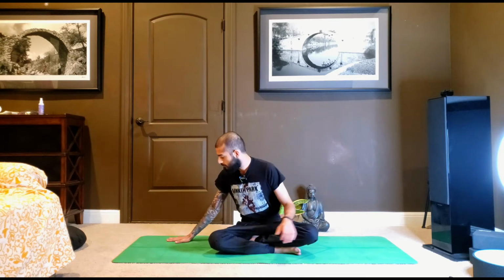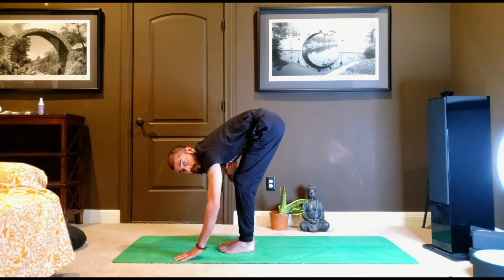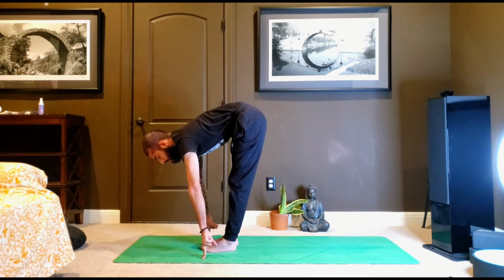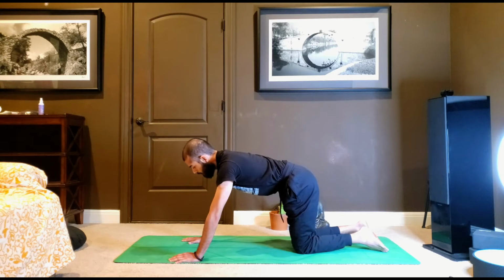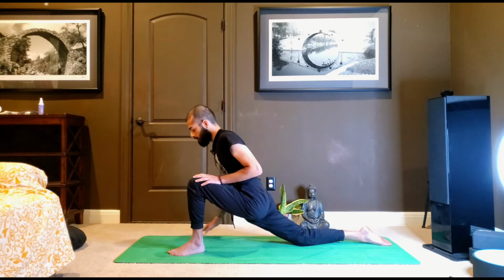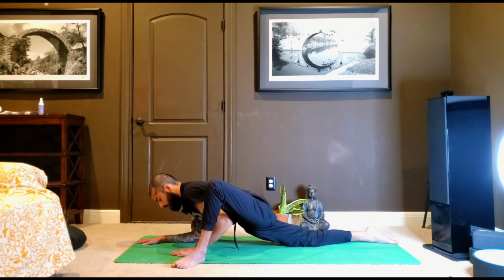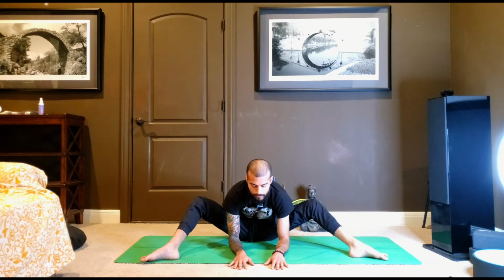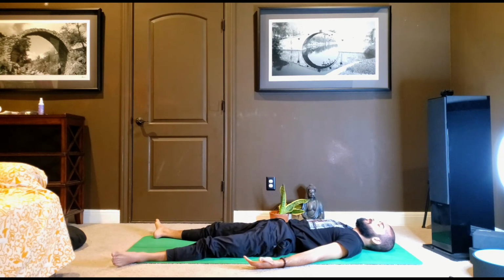20 Min Yoga and Daily Deep Stretch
This 20 minute yoga video will give you a deep stretch for your hips and psoas muscles which are usually tight areas for most people :)

Yoga With Ish recommends that you consult your physician regarding the applicability of any recommendations and follow all safety instructions before beginning any exercise program. When participating in any exercise or exercise program, there is the possibility of physical injury. If you engage in this exercise or exercise program, you agree that you do so at your own risk, are voluntarily participating in these activities, assume all risk of injury to yourself.